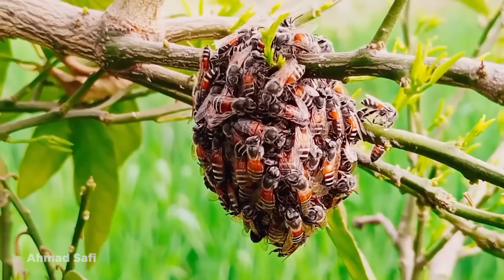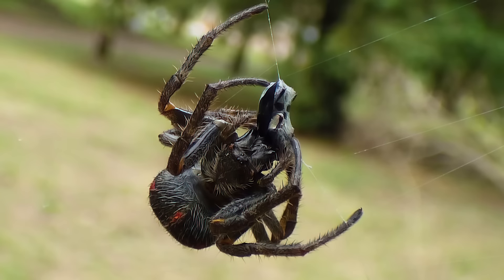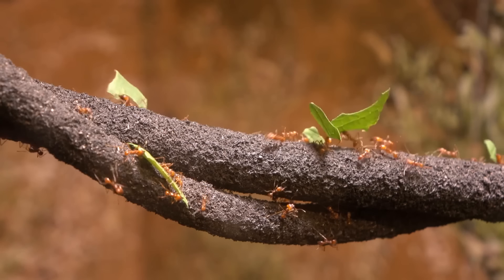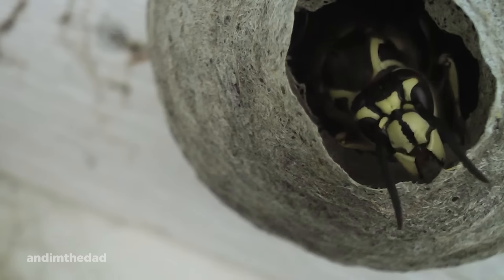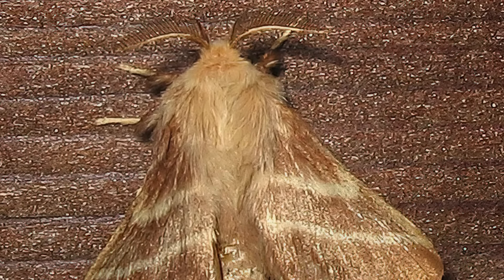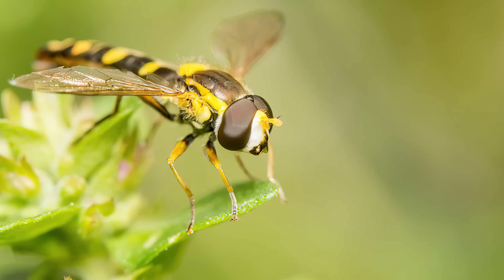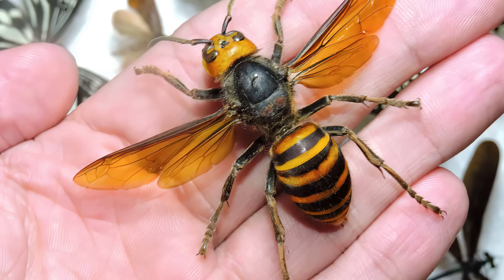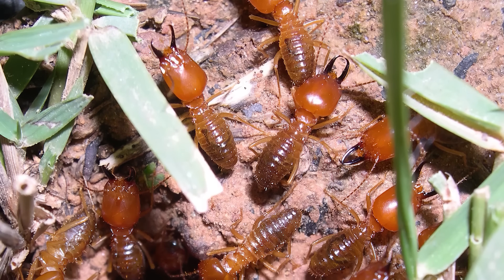15 HUGE Bee Hives and Insect Colonies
They may be some of the smallest animals of all, but insects are some of the most resourceful lifeforms in the world. By developing huge collectives, hundreds, thousands, or even millions of individuals can work together towards a common goal. From gigantic underground structures, to frightening webs and miniature cities, in today's video we are going to explore the top 15 most incredible insect colonies in the world.